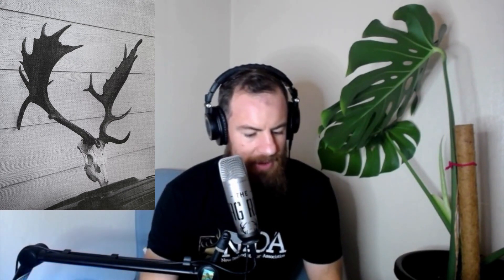The Fallow Deer2 Richard V Morris; South Kaipara Head, 2002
This episode has been published and can be heard everywhere your podcast is available. In these Mini-Podcasts we explore The Fallow Deer from D.Bruce Banwell's "The Fallow Deer" New Zealand Big Game Records Series With Permission of The Halcyon Press. If you or a loved one have some aches and pains setting in, or an injury that needs support to heal, consider topping up your body with Canes Deer Velvet.  It's packed full of amazing nutrients that the body uses in maintaining the immune system, bones, joints, circulation and general well-being. and use code stagroar252 at checkout for a 20% discount.

If you or a loved one have some aches and pains setting in, or an injury that needs support to heal, consider topping up your body with Canes Deer Velvet.  It's packed full of amazing nutrients that the body uses in maintaining the immune system, bones, joints, circulation and general well-being.